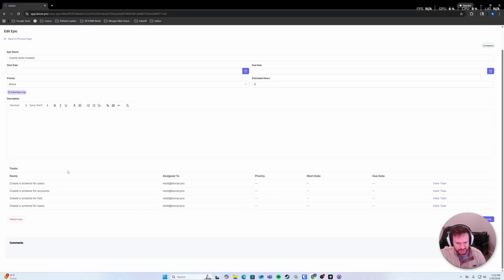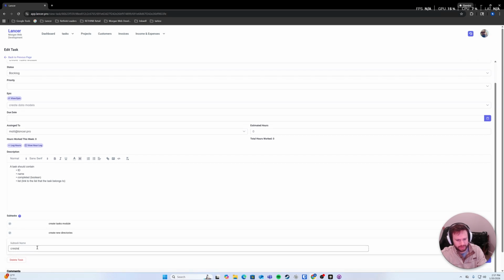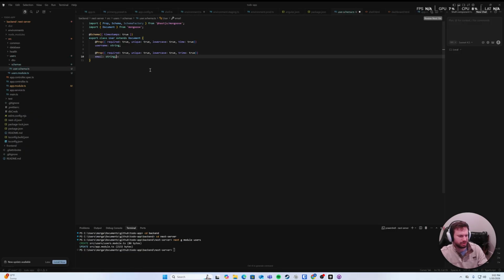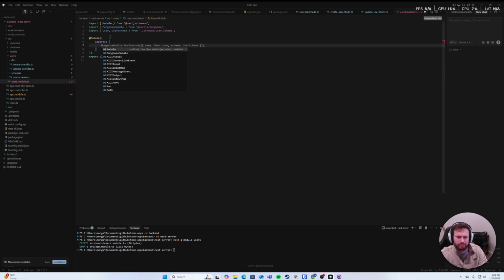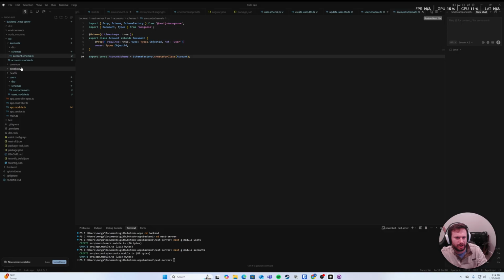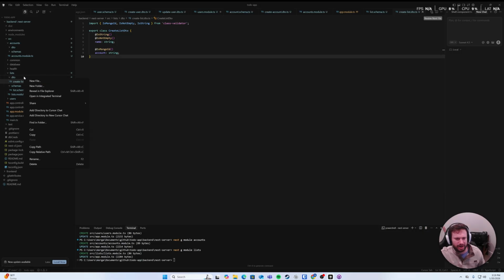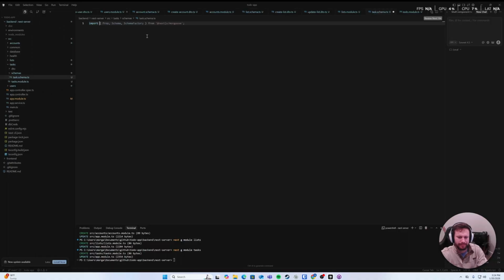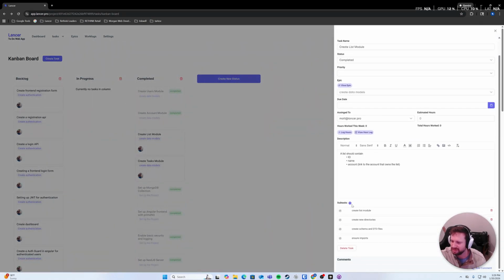Building a Production-Ready Web App from Scratch (part 9): Creating Data Modules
In this video we will create the different data modules, schemas, and DTO files for our different data types: Users, Accounts, Lists, and Tasks. This makes it so when we create our APIs and backend logic we can access our data, create it, and update it securely.